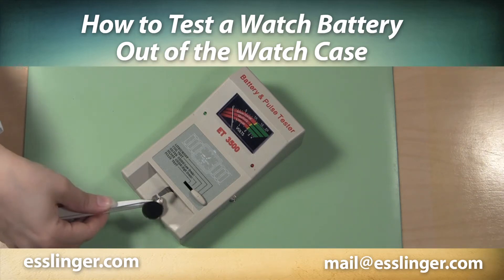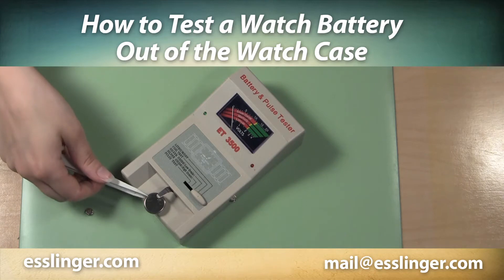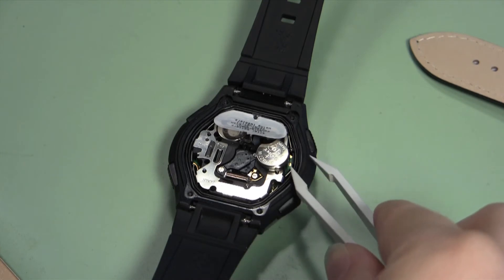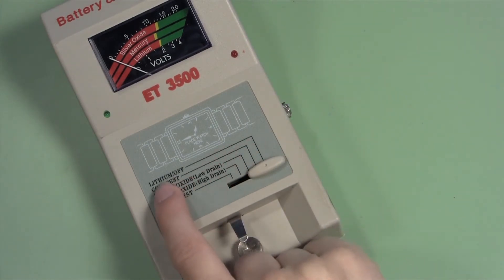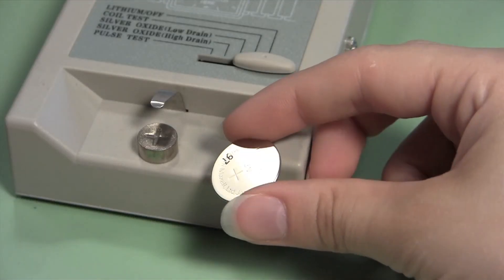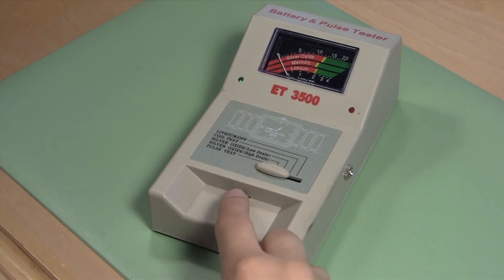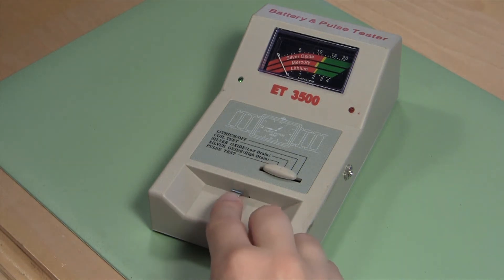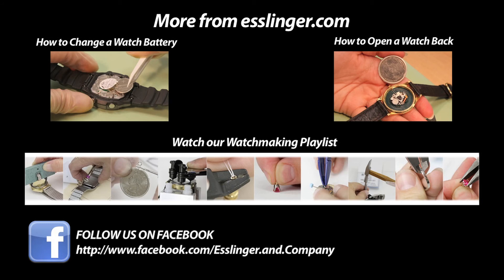How to Test a Watch Battery Out of the Watch